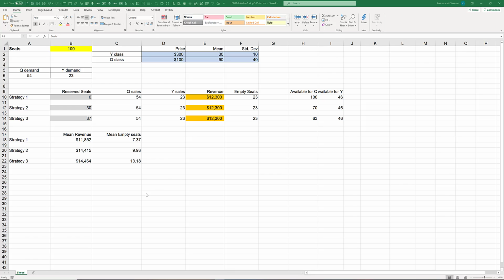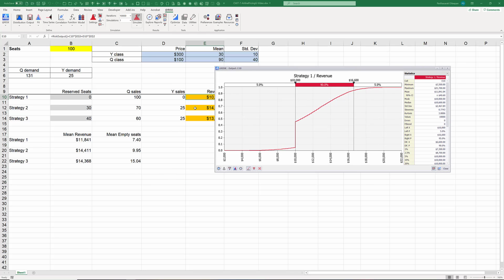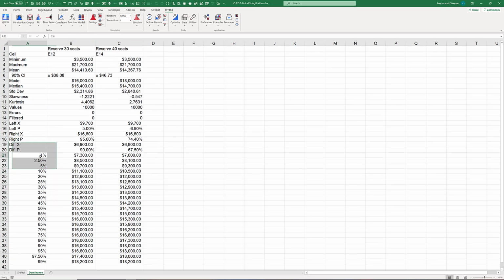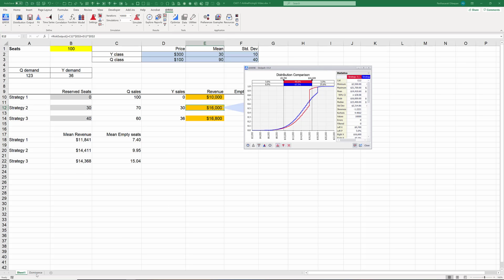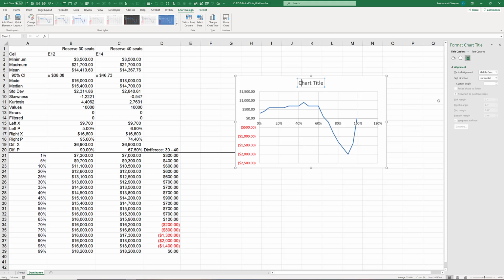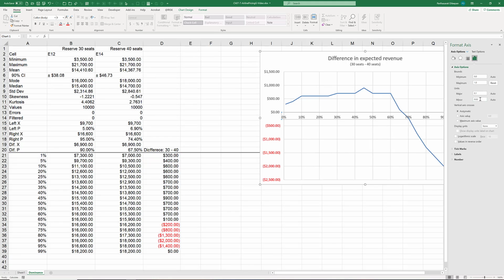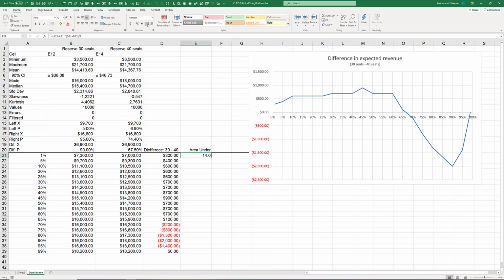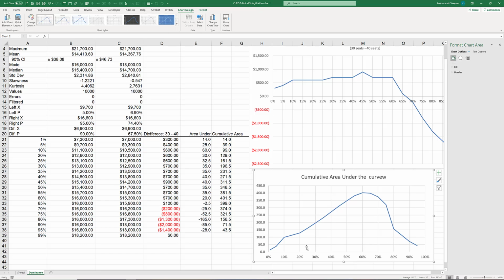Ch07-16-Stochasitc Dominance - 2